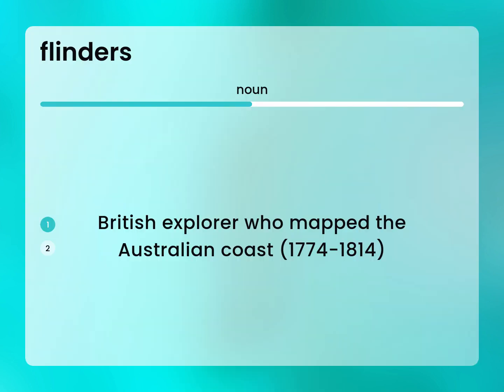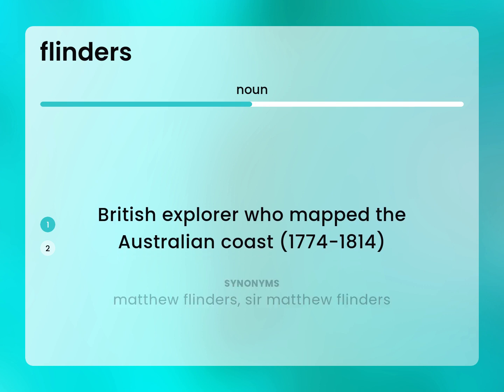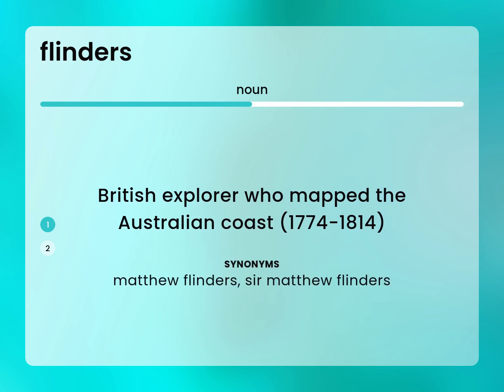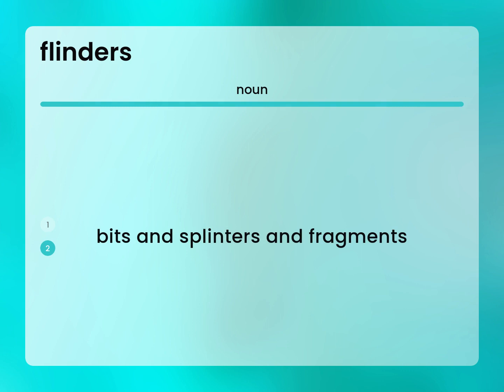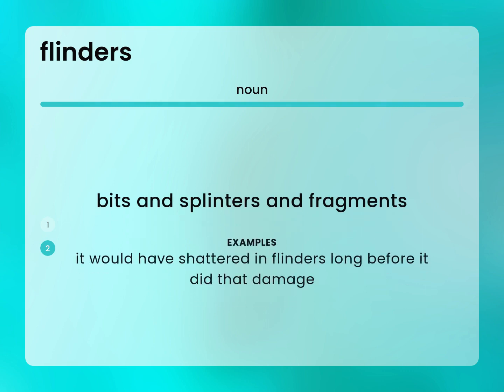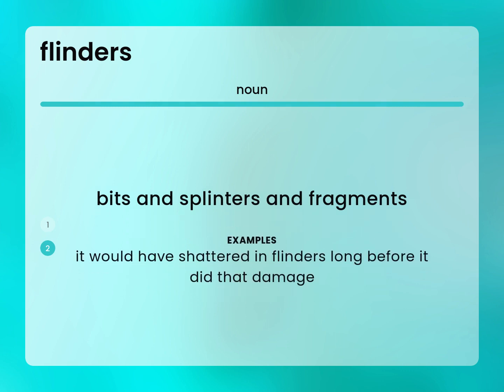Flinders | what is FLINDERS definition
What is FLINDERS meaning?